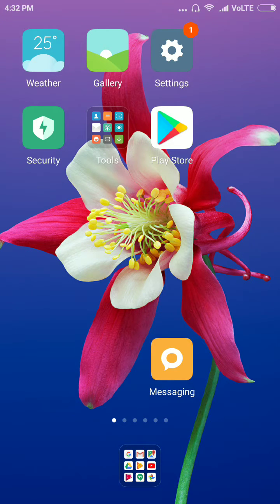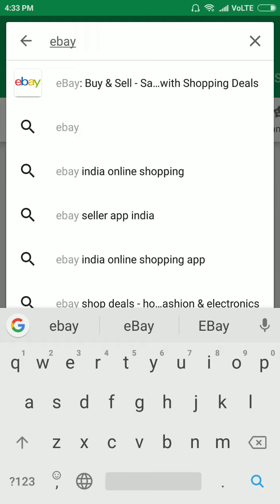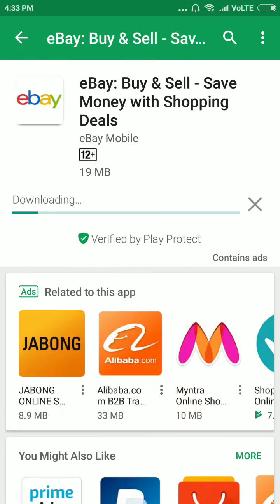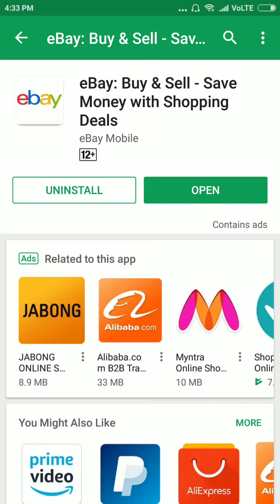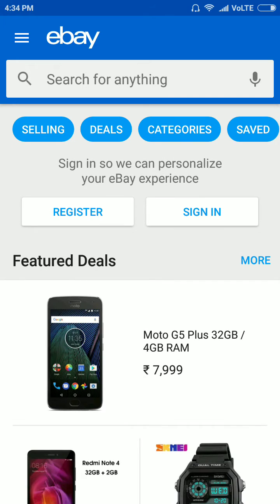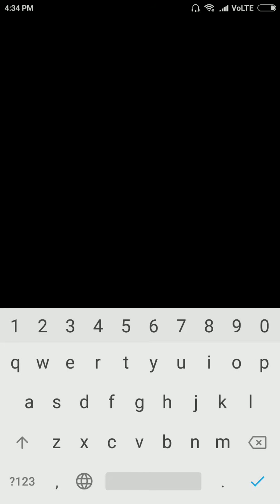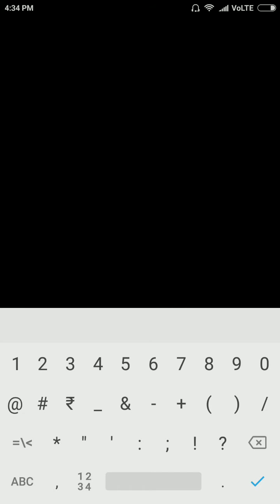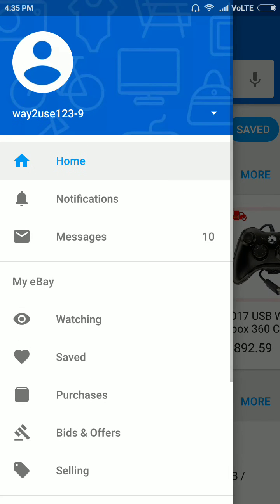How to Download and Install Ebay Mobile App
how to download and install ebay mobile app,how to download ebay,how to install ebay in play store,how install ebay in mobile,ebay android app,how to install official ebay application